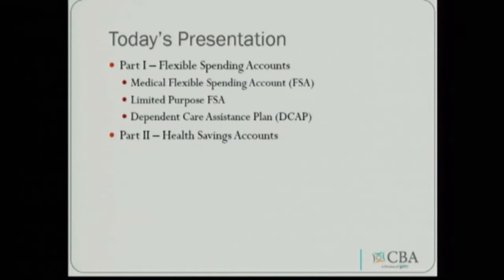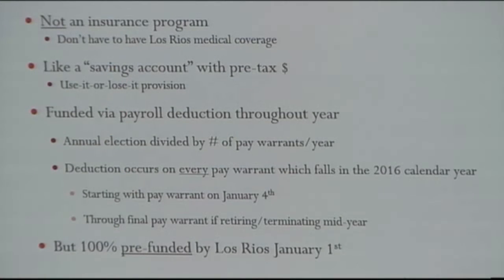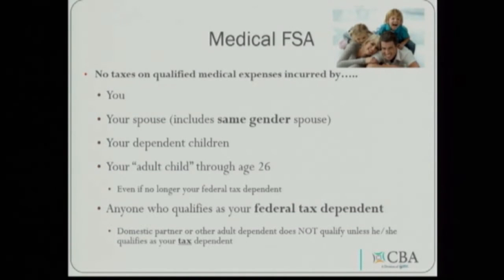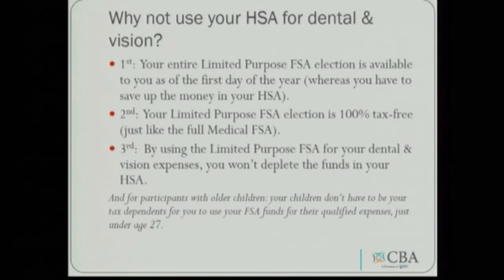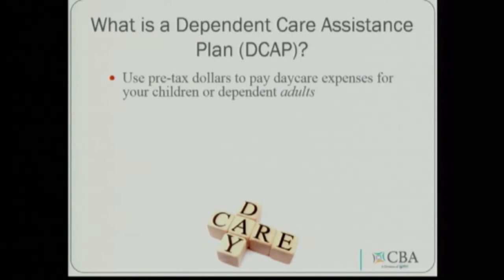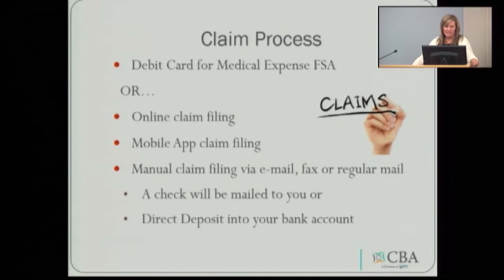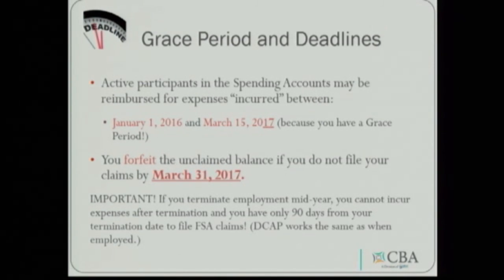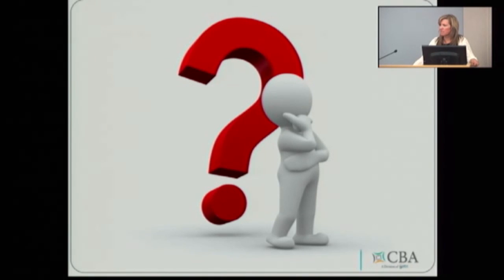Los Rios Flexible Spending Account (FSA) Workshop for 2016 Plan Year—October 27, 2015 (Part I)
This Los Rios Community College District workshop covers the 2016 Medical Flexible Spending Account (FSA), Limited Purpose FSA, and the Dependent Care Assistance Plan (DCAP). Open Enrollment for these benefits runs from October 26 – November 23, 2015. Enrollment is online and must be completed by 10 p.m., Monday, November 23rd.